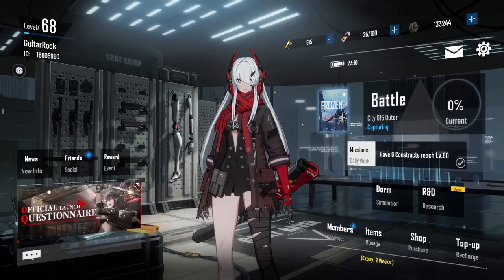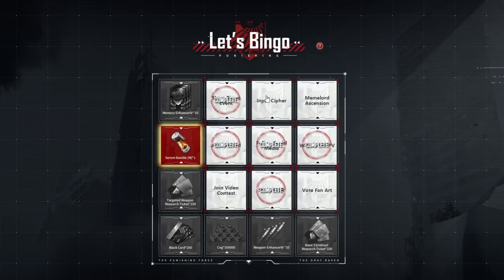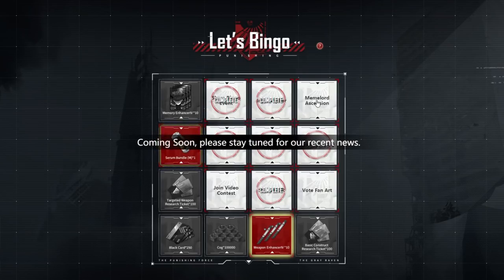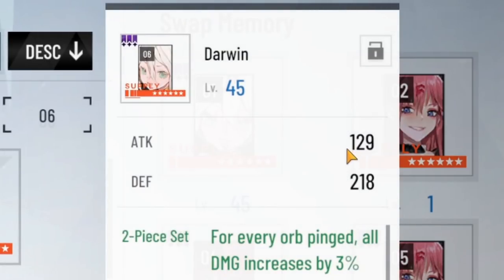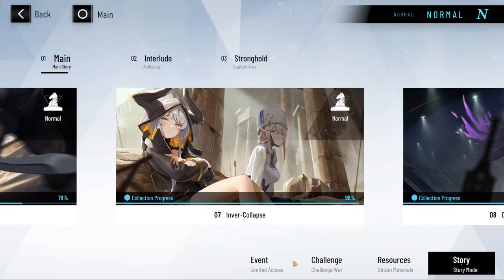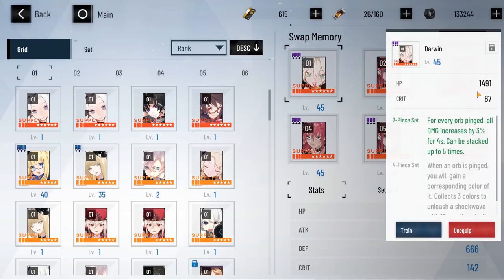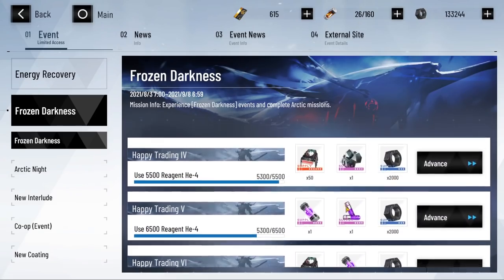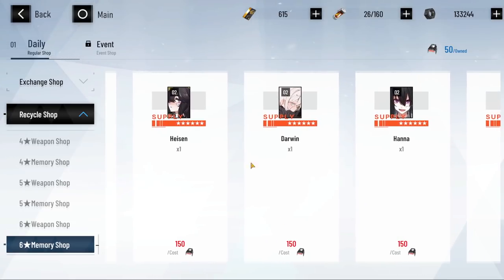FREE 6 STAR MEMORY SELECTOR! - MAKE SURE TO DO THIS!!! | Punishing Gray Raven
Here's how you can fill that last slot for the perfect Alpha.